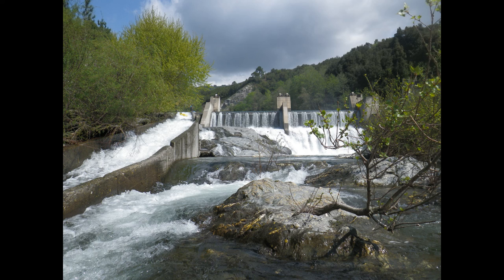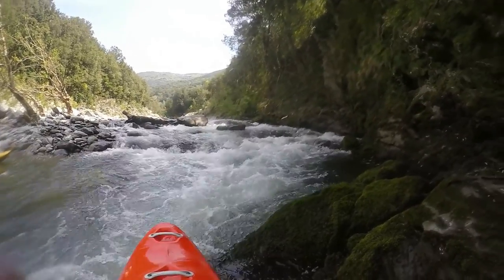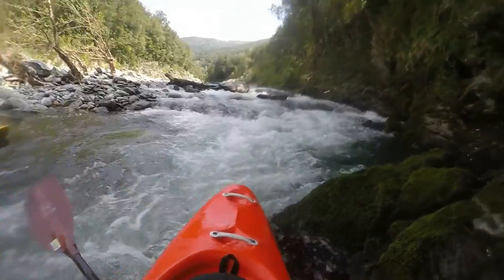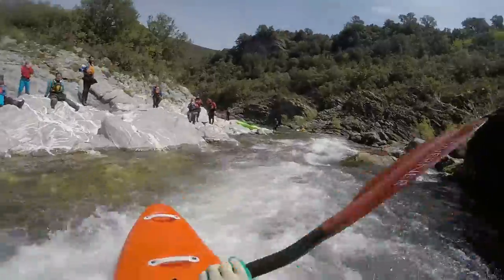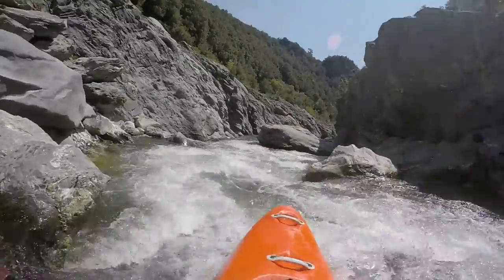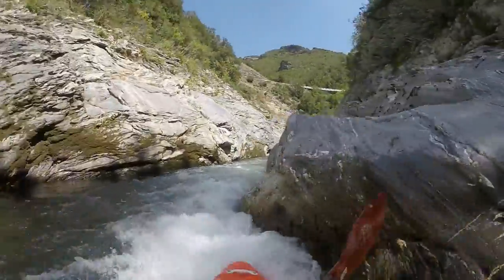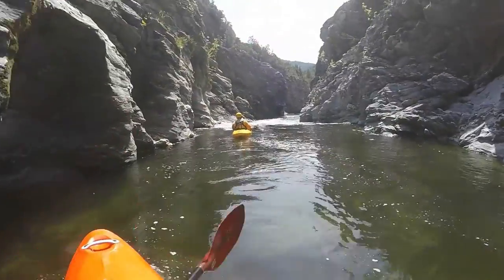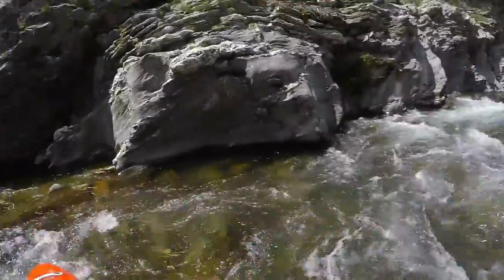Riverguide: Tavignano - Gorge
This episode of my French whitewater river guide looks at the Tavignano in Corsica. The section of the Canyon below the dam at camp Ernella can be challanging.

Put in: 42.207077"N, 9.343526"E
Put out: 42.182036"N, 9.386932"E